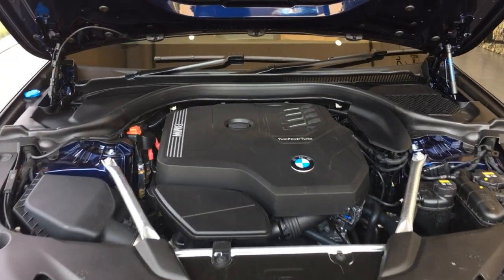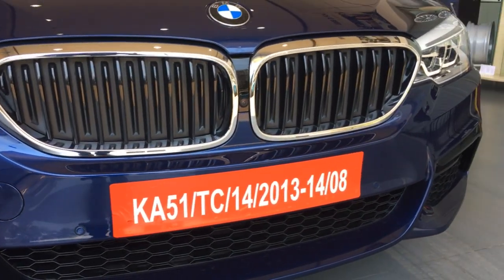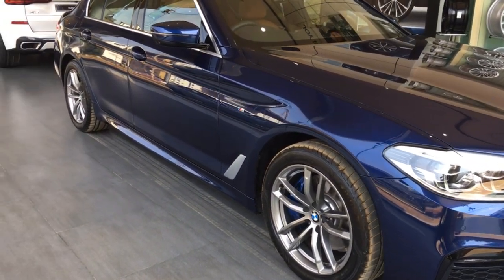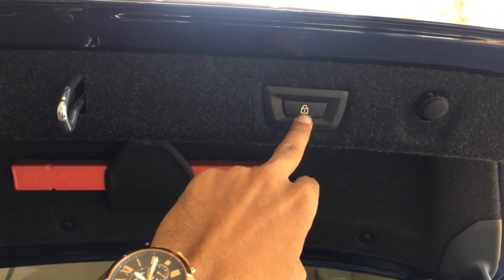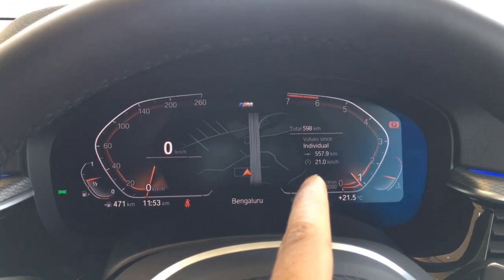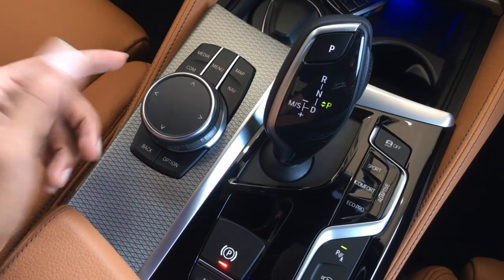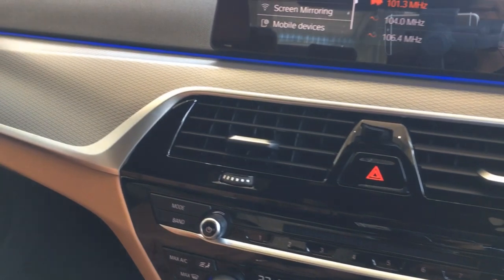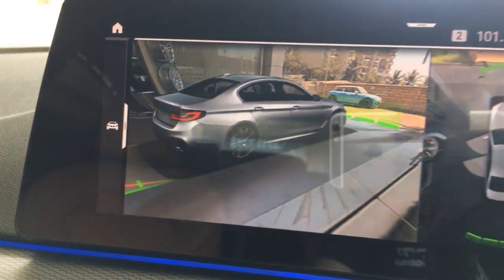BMW 530i M Sport 2020- Real Life Review-Metal Beings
The video explains the updated product of BMW's 530i M Sport variant, with all features and functions explained. The Interior and Exterior characteristics is explained with an all round presentation with running explanation.